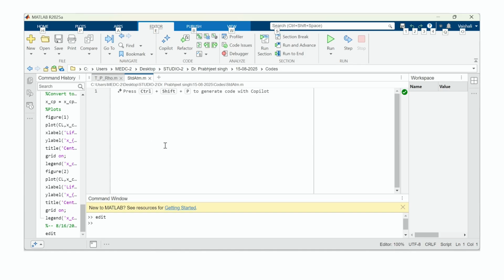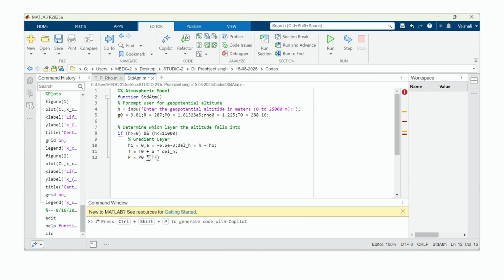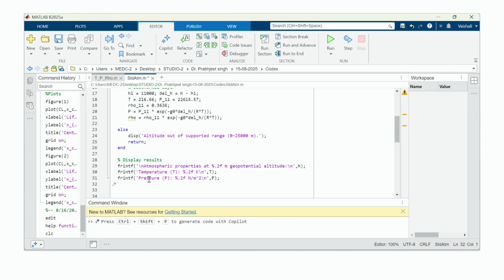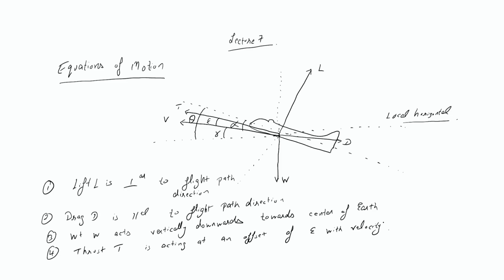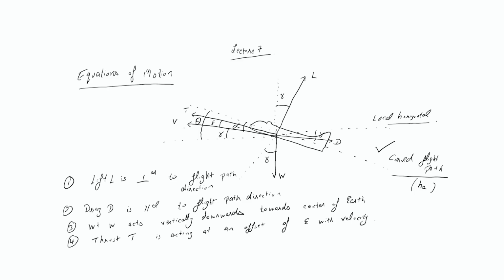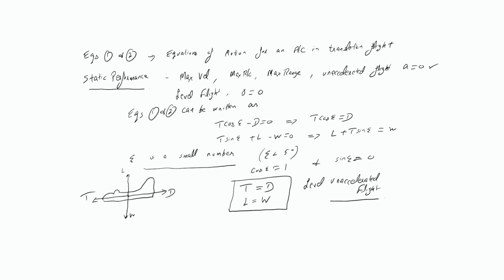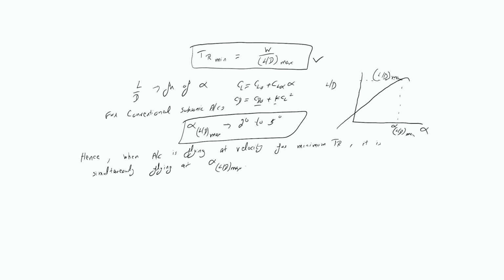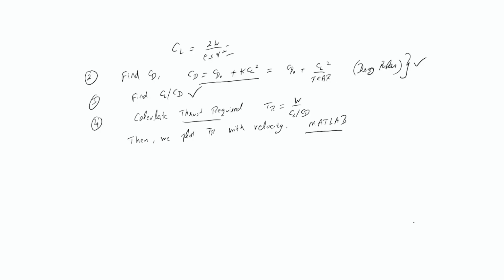Lecture 7 Released | From Atmosphere Modeling to the Forces That Keep Aircraft Flying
In this lecture, the standard atmosphere is modeled in MATLAB from scratch using the equations derived for isothermal and gradient atmospheric regions.

The MATLAB script takes geopotential altitude as input and computes:
• Temperature
• Pressure
• Density

The lecture then introduces the equations of motion for steady level flight and discusses:
• Four forces acting on an aircraft
• Flight path angle and pitch angle
• Conditions for steady level unaccelerated flight
• Relation between lift, drag, thrust, and weight
• Aerodynamic efficiency (L/D ratio)
• Thrust required vs velocity curve

This lecture forms the foundation for aircraft performance analysis and MATLAB-based flight mechanics simulations.